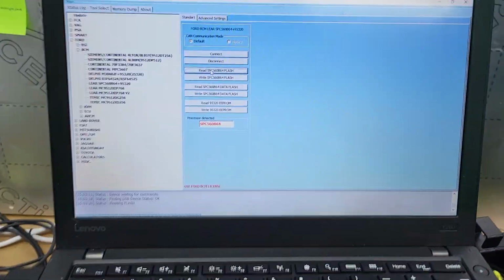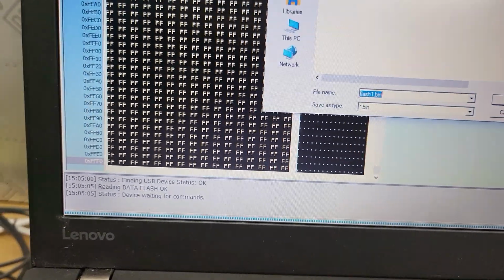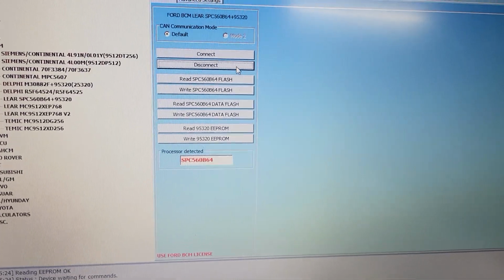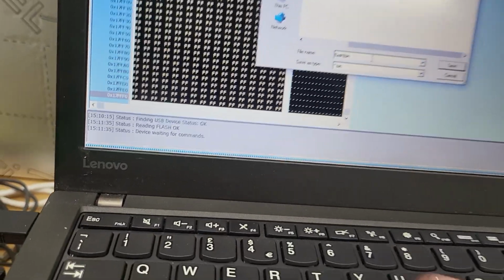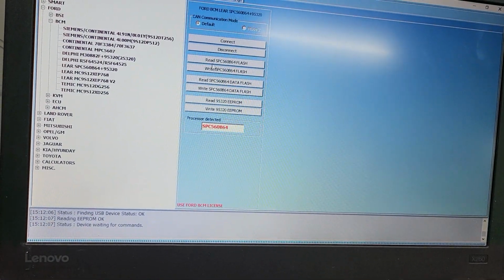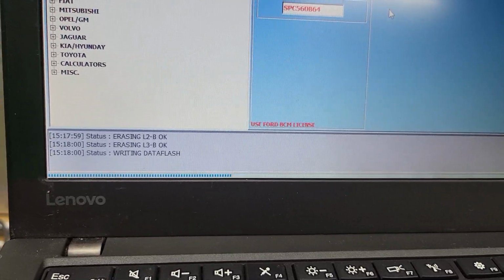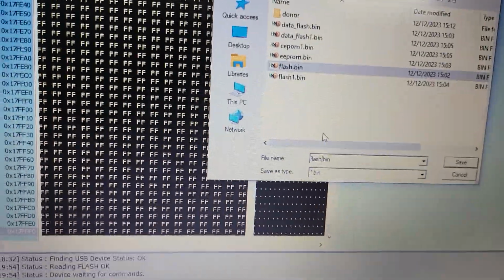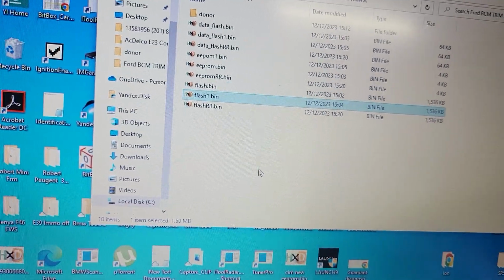Ford Focus BCM module cloning IO GTerminal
Hello guys, today i want to sohw you how to clone BCM module for Ford Focus using IO Terminal Tool

You can drop your ECU to my garage in Birmingham or send it to me using Royal Mail.